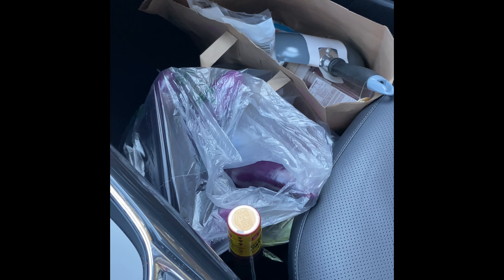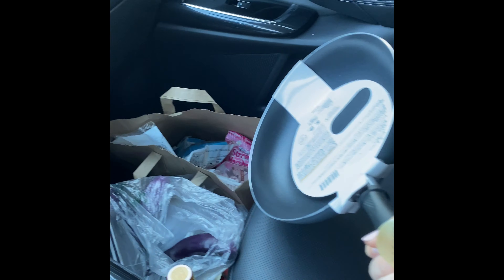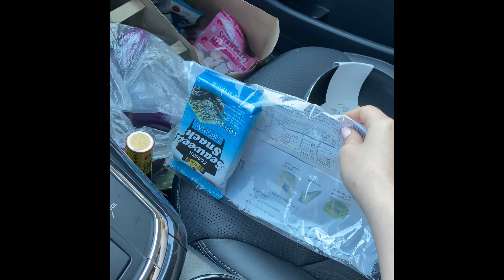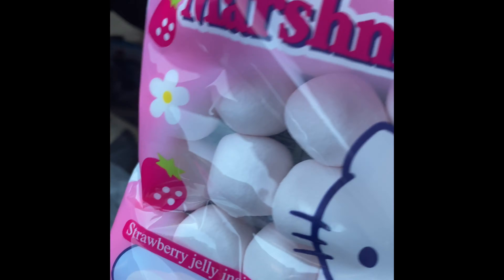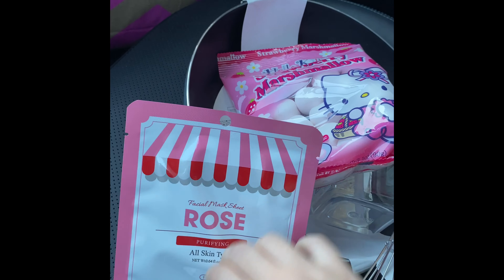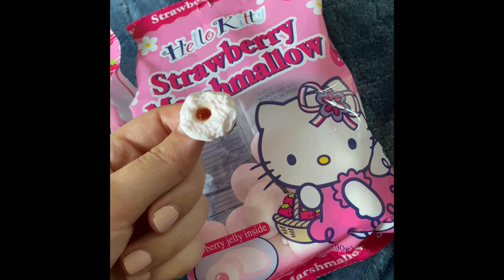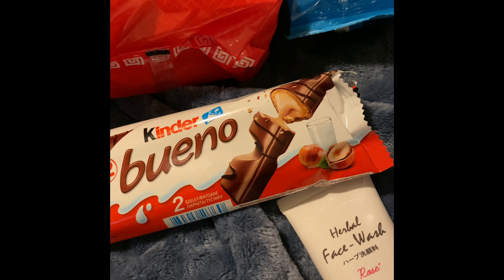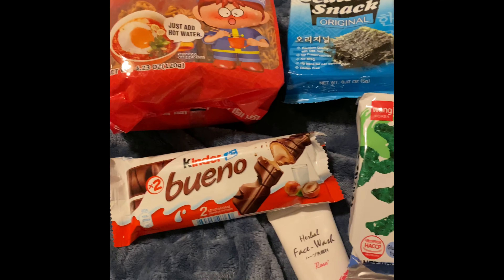Daiso haul: Trying Hello Kitty Strawberry Marshmallows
Picking up a few things from Daiso and wanted to show you guys!